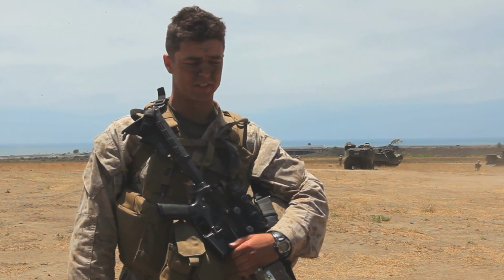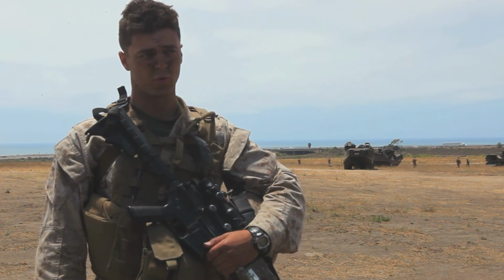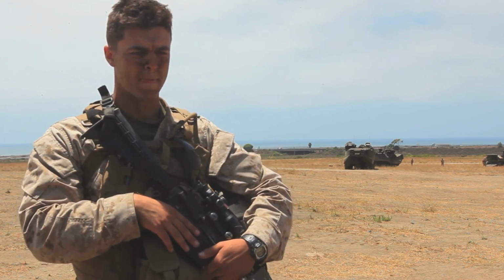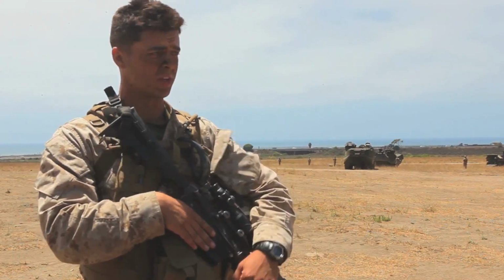Marine Mechanized Infantry Operations Annual Training 2012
July 25, 2012 - The 1st Battalion, 4th Marines, and 3d Assault Amphibian Battalion, 1st Marine Division, partnered with Marine Forces Reserve unit, 4th Assault Amphibian Battalion, 4th Marine Division at Camp Pendleton, CA to conduct mechanized infantry operations during their annual training. Soundbite includes 1st Lt. Zachary D. Duncan - The weapons platoon commander with Bravo Company, 1st Battalion, 4th Marines, 1st Marine Division.

U.S. Marine Corps video by Cpl. Joshua Young

USA Patriotism!
"Love and pride of America!"

"The U.S. Marines"

U.S. Marines Gifts and Collectibles